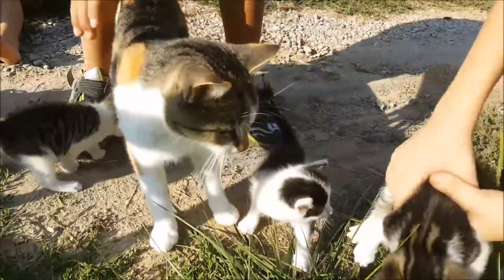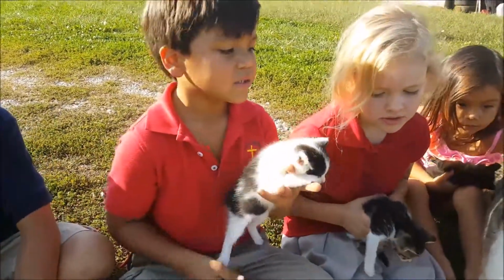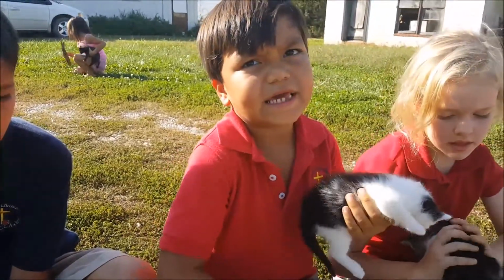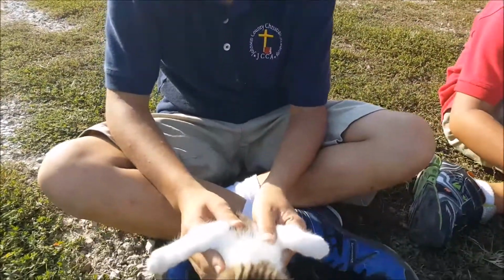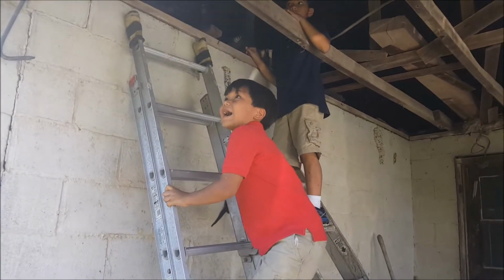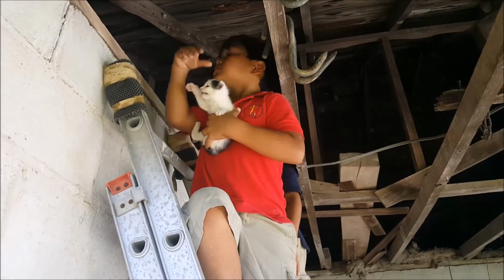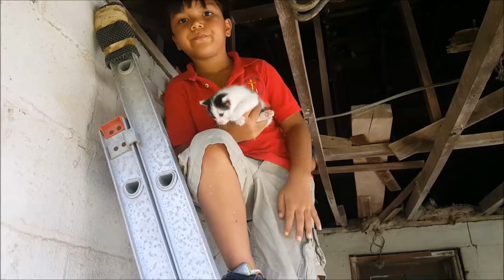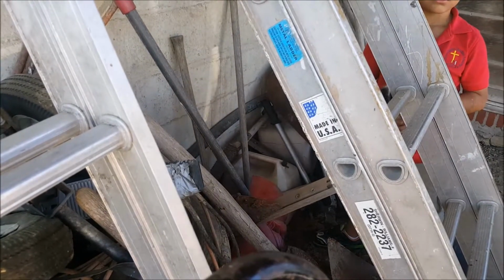Kids and Kittens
A litter of five kittens was born on the homestead.  They children love playing with them.